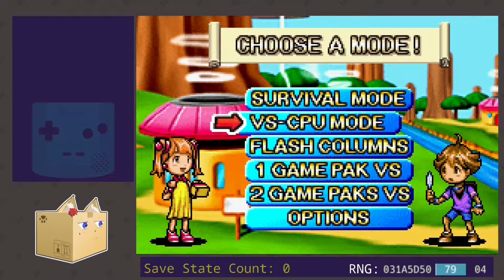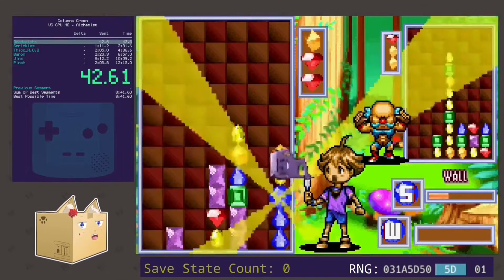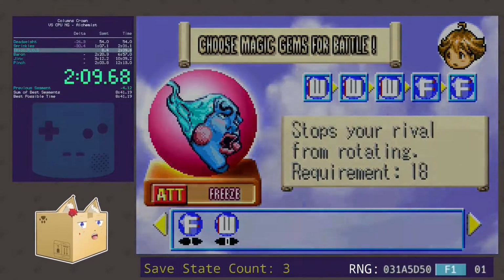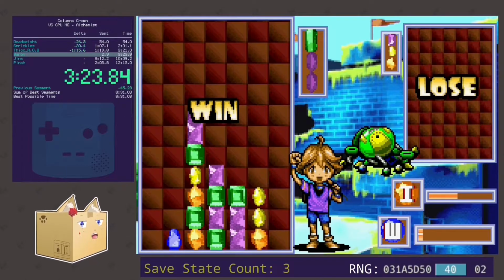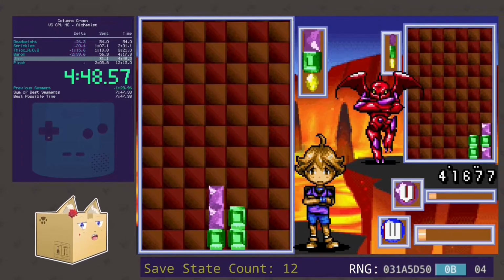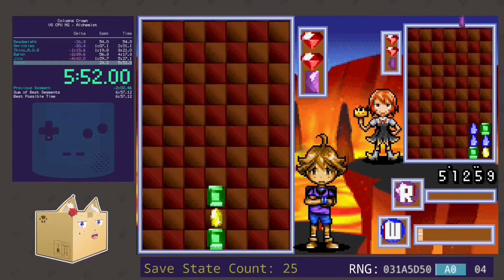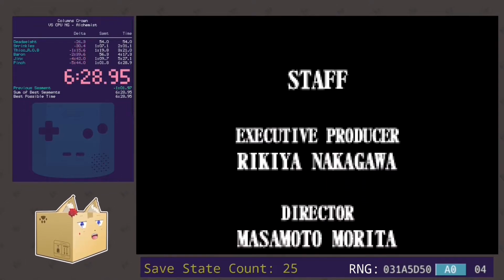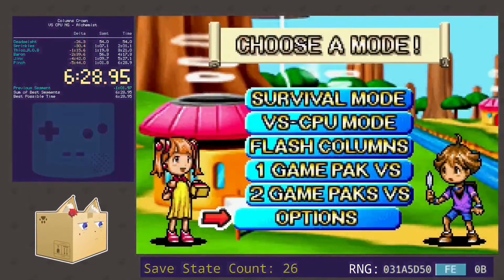The Impossibly Hard Route That Would Almost Halve The Current Record (Columns Crown)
Columns Crown New game Alchemist run I did in segments to show this could be done by a human with very precise inputs.

0:00 - Intro
0:28 -  Initial RNG setup
1:02 - Deadweight
2:02 - Sparkle
3:11 - Rob
4:37 - Baron
5:37 - Jinx
6:54 - Pinch
9:24 - Final In Game Time
9:55 - Wall Glitch Demo